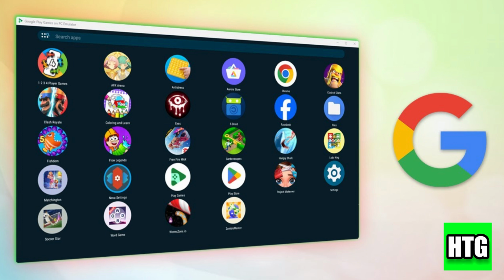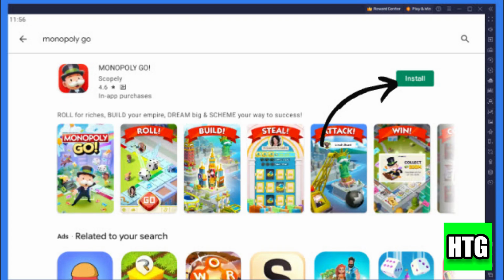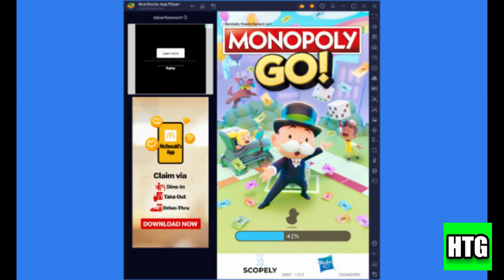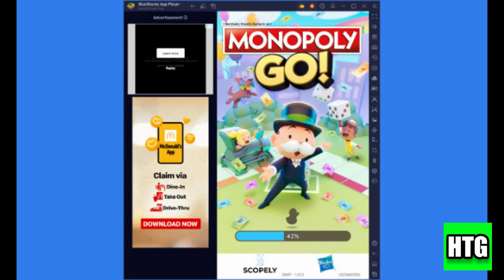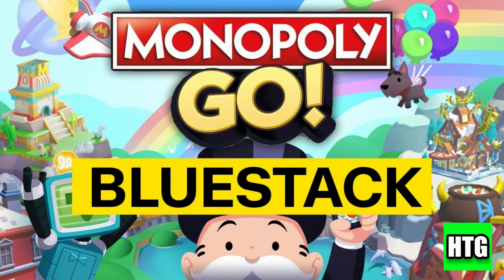HOW TO PLAY MONOPOLY GO ON BLUESTACKS 2025! (FULL GUIDE)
Learn how to enjoy Monopoly GO on your PC by using BlueStacks, the powerful Android emulator. This guide walks you through setting up BlueStacks, installing Monopoly GO, and optimizing it for a smooth gaming experience. Perfect for Monopoly fans looking to enjoy the game on a bigger screen! Let's get started.